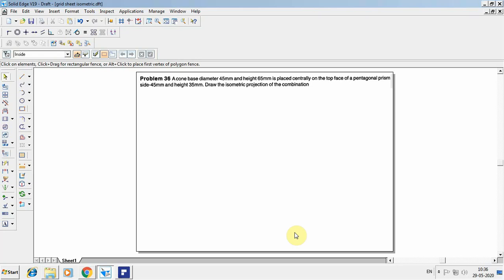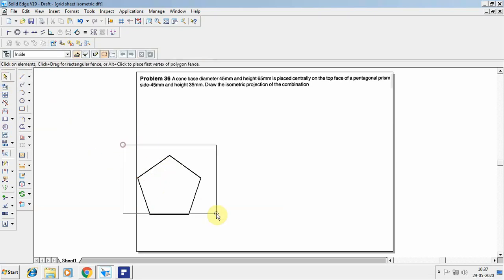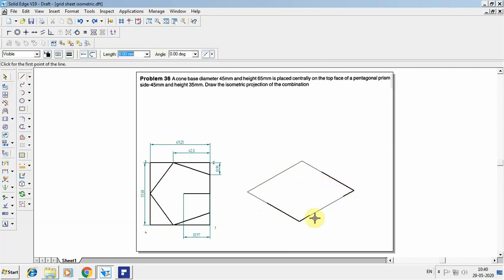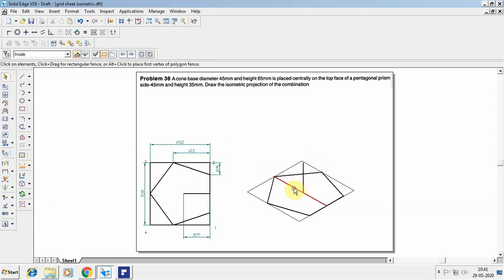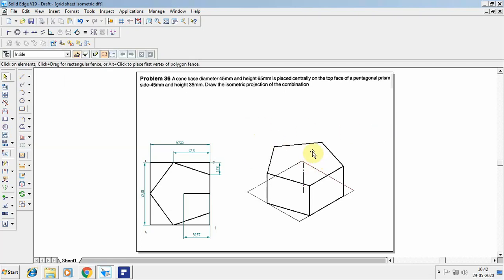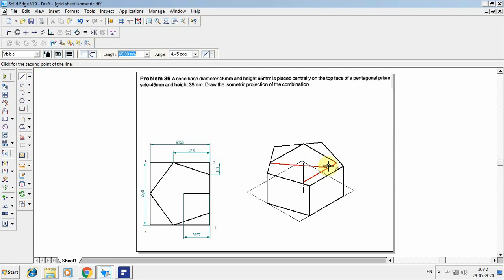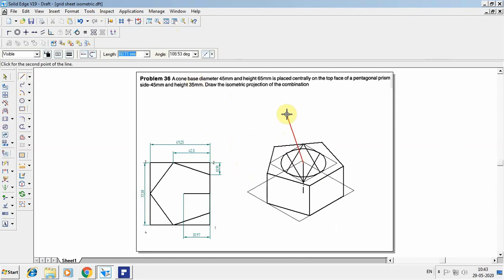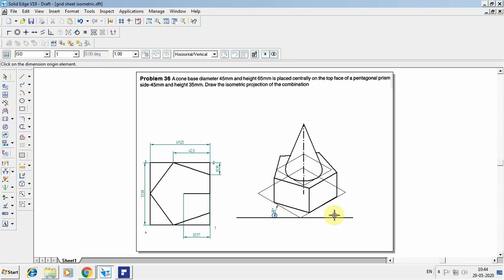Lecture Video_18EGDL25_Module 2_ Problems on isometric projection _ Harish babu L